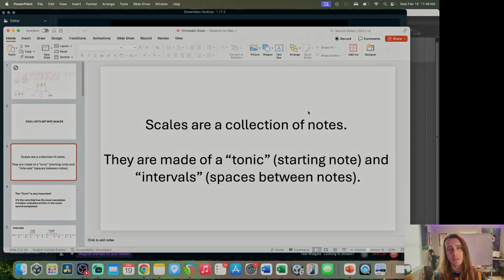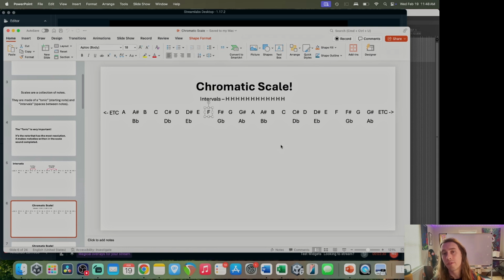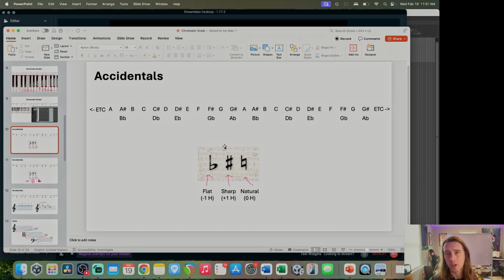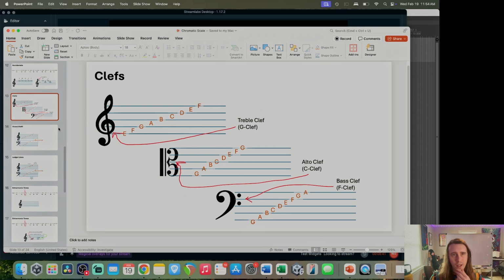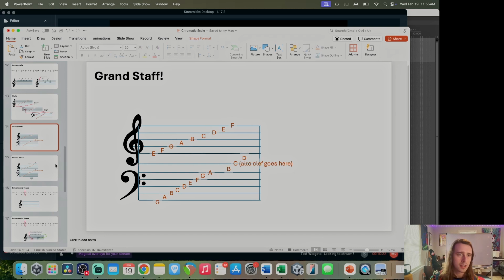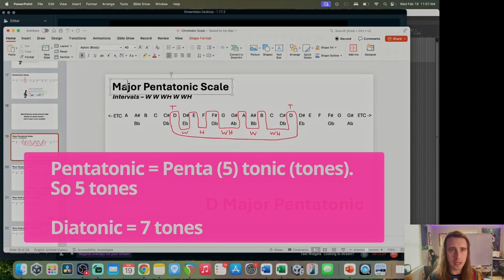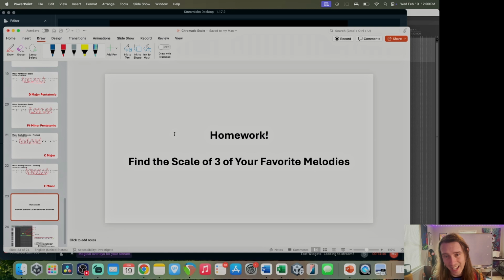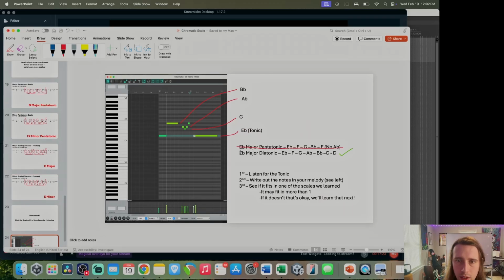How Scales are Made (When a Tonic and Some Intervals Love Each Other Very Much...) - Composition 6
If you're having trouble writing music because
EVERY
SONG
WRITE
SOUND THE SAME?

Watch this video as it will give you the foundations for the next videos that will show you how to use intervals and modes to spice up your writing!